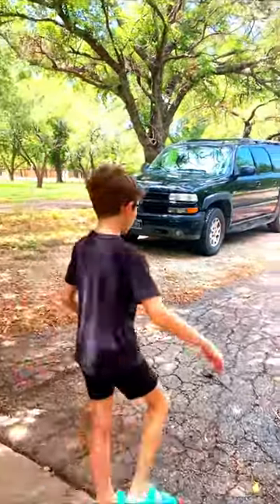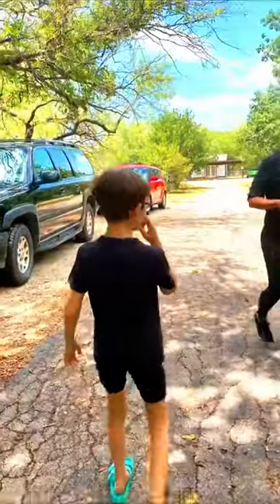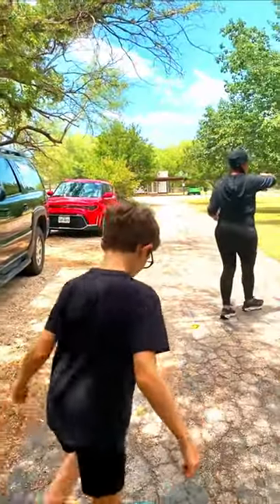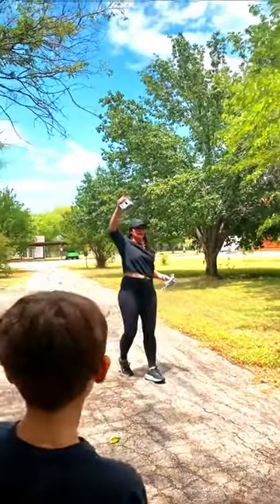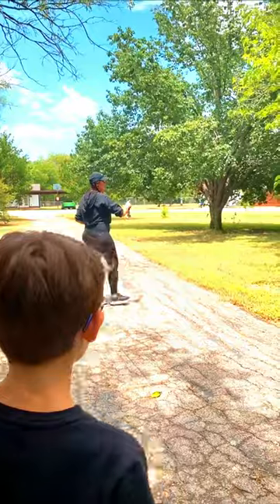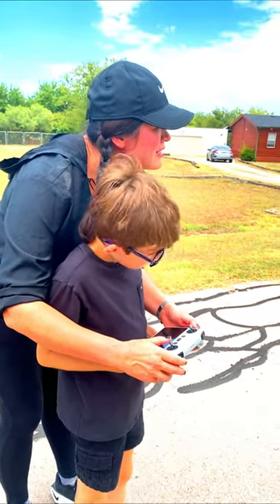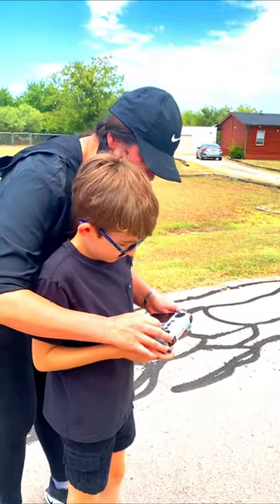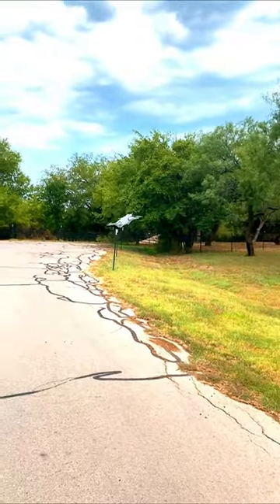First Time Drone Flying With My Friend Carolin von Petzholdt